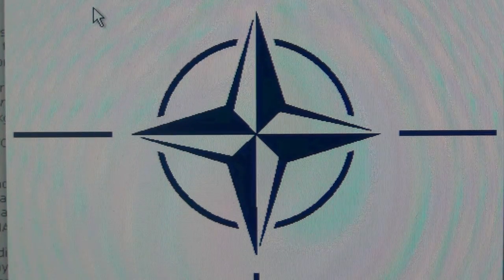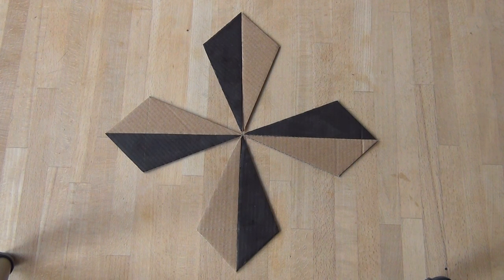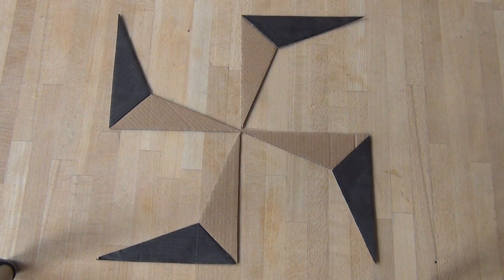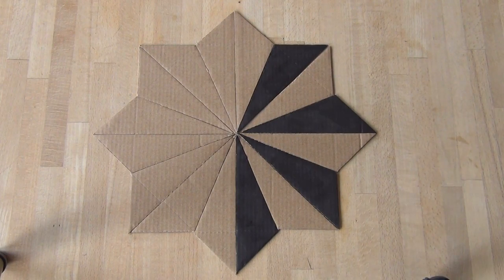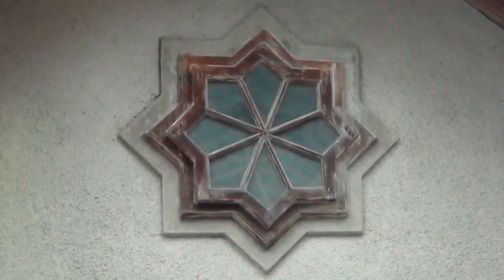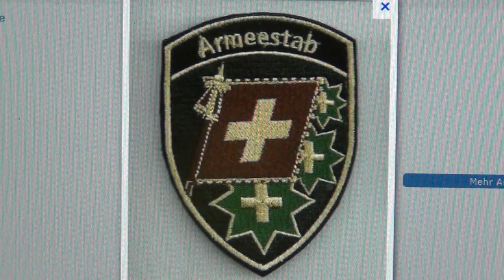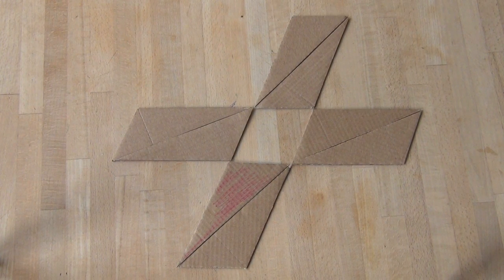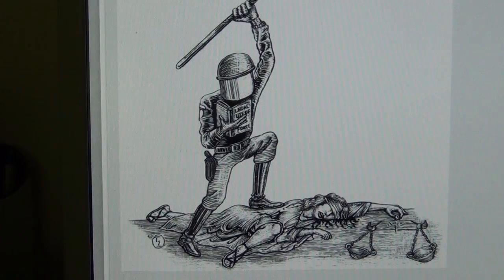OCTOGON War Crimes and the NATO Templar Svastika Swiss 8 Logo; PTSD & Massmurder inc.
ALL THESE WAR SYMBOLS BELONG TO ONE AND THE SAME GROUP: THE PHARAOHS AND THEIR NAZI TEMPLARS FROM OCTOGON SWITZERLAND, THE BEAST WITH THE 7 HEADS AND 10 HORNS - THE WHORE OF BABYLON SUISSE (SOEURS D`ISIS).